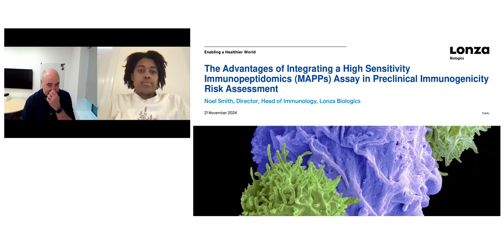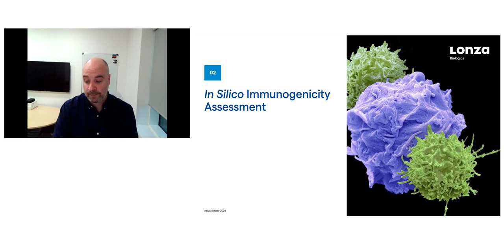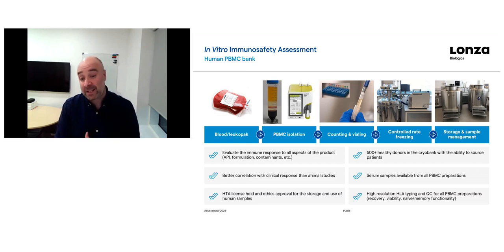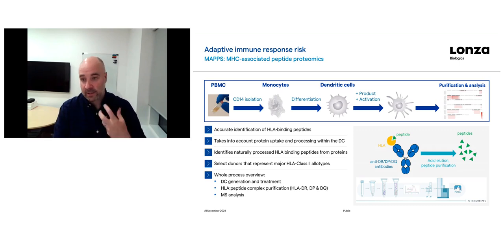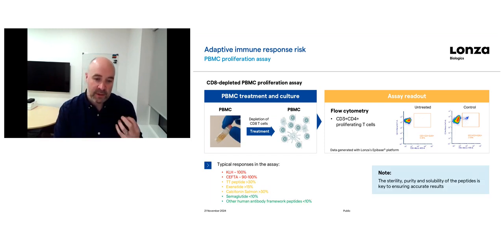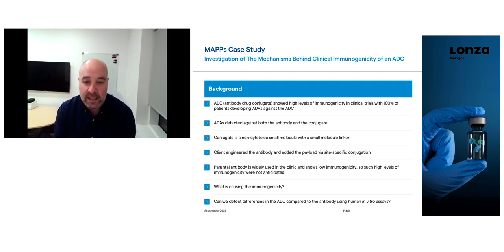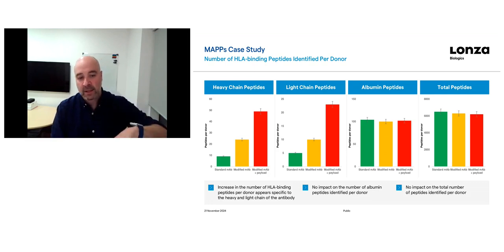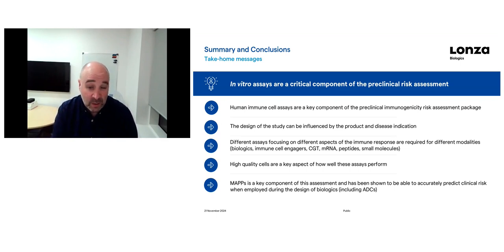Benefits of High-Sensitivity MAPPs in Immunogenicity Risk Assessment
Immunogenicity poses a significant risk to biologics like monoclonal antibodies, ADCs, recombinant proteins, cell & gene therapies, and mRNA-based treatments. It can endanger patients and compromise treatment efficacy. A key driver of immunogenicity is the activation of CD4+ T cells, triggered by peptides binding to HLA receptors and engaging TCRs.

In this webinar, explore how a high-sensitivity immunopeptidomics assay, MHC-Associated Peptide Proteomics (MAPPs), can identify HLA-binding regions within therapeutic proteins. Learn how integrating MAPPs into your development pipeline enables better lead selection, candidate optimization, and immunogenicity challenge investigation.

Discover a compelling case study showcasing how MAPPs uncovered the root cause of immunogenicity in a novel ADC that faced challenges during early clinical trials.

Speaker:
Dr. Noel, Head of Immunology at Lonza, brings years of expertise in immunogenicity and immunotoxicity risk assessment. With a PhD from the University of Cambridge, Dr. Noel has been instrumental in advancing innovative assays for biologics development.